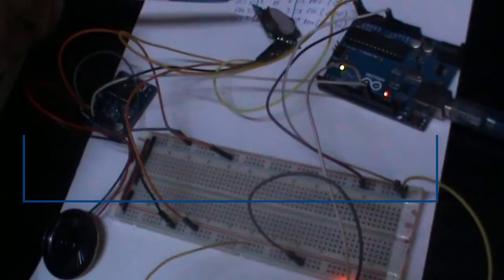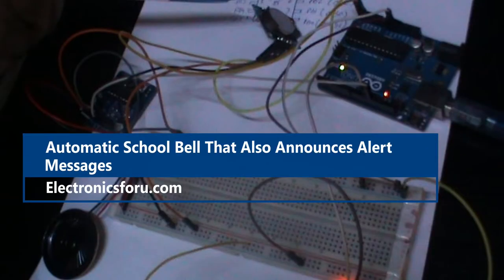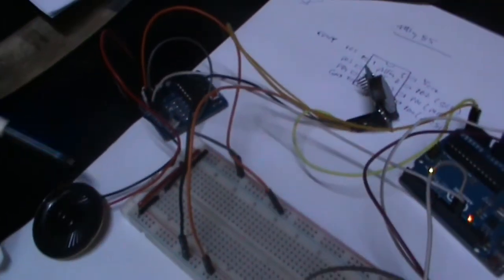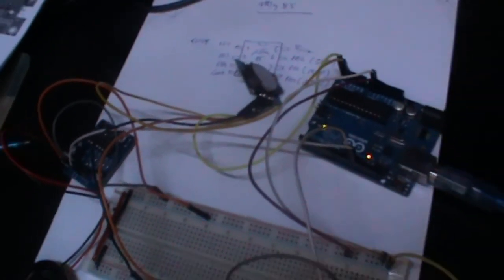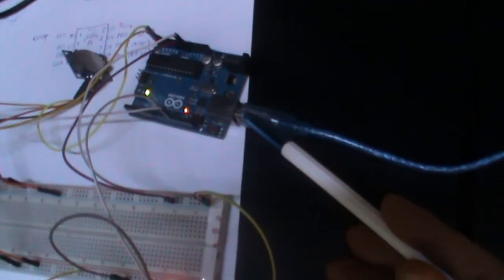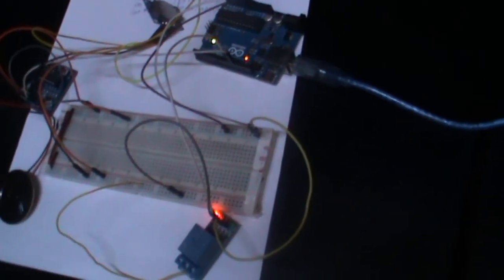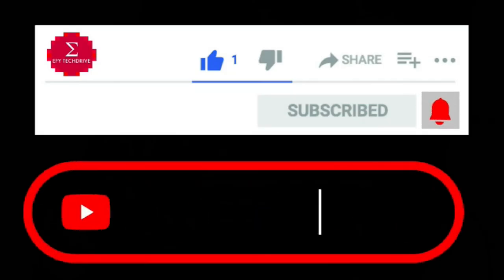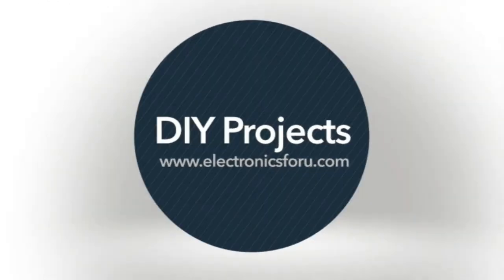Automatic School Bell that Also Announces Alert Messages : Electronics For You DIY Project